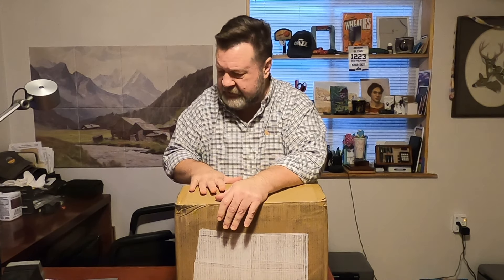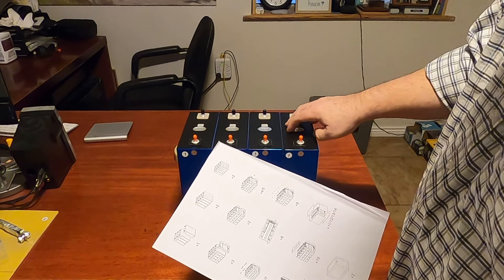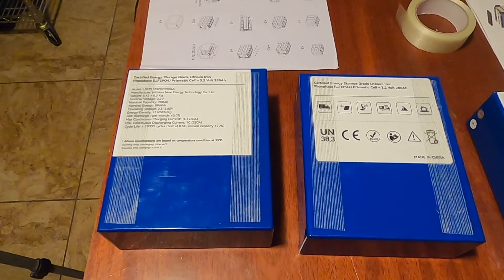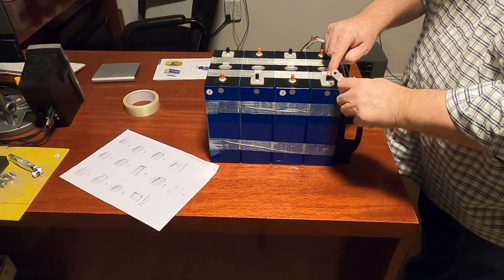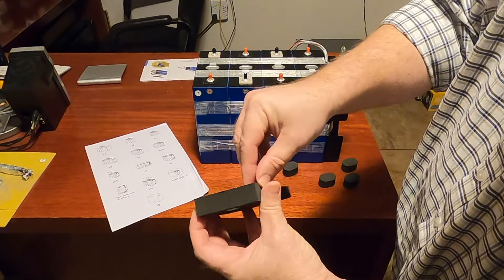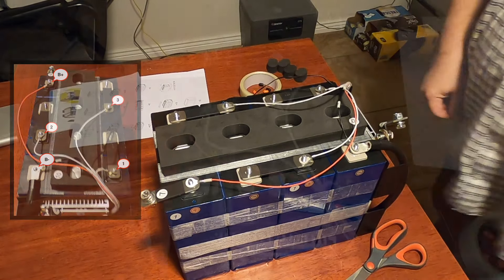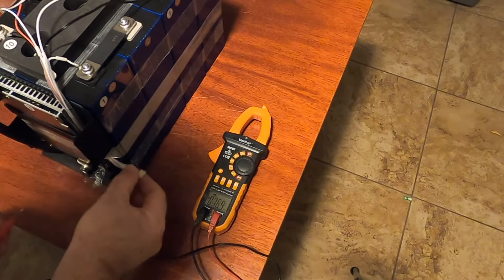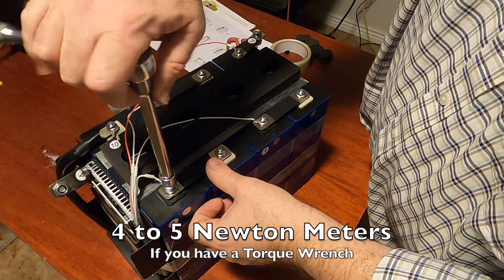Licitti 280Ah Battery Kit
In this video, I build a 280ah LiFePO4 battery from the Licitti 280ah LiFePO4 Battery Cell Kit and install it into my Licitti 2000 watt Battery Box.

This video and/or description contains affiliate links, which means that if you click on one of the product links, we may receive a small commission at no extra cost to you.